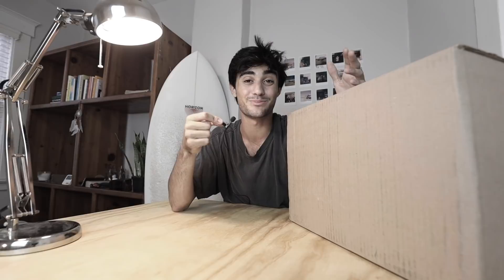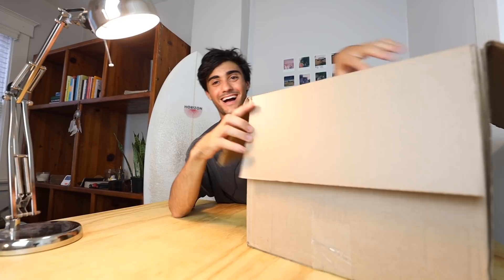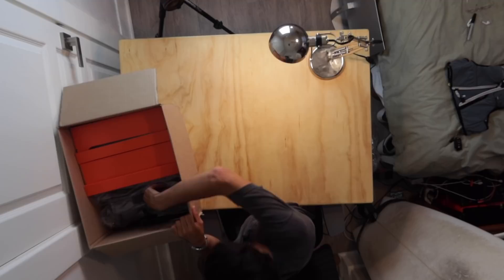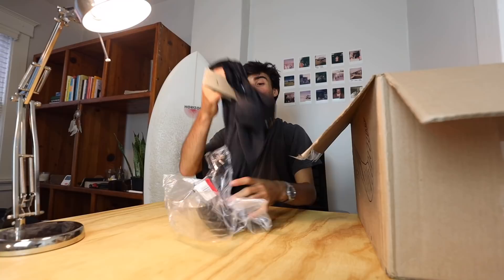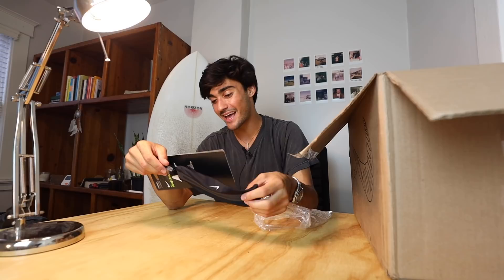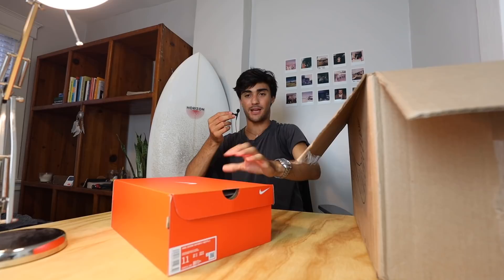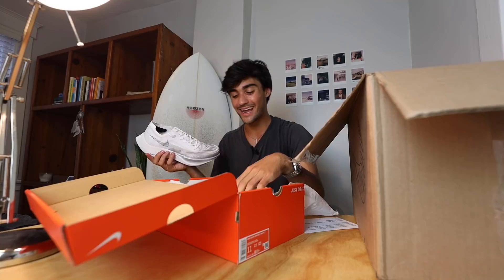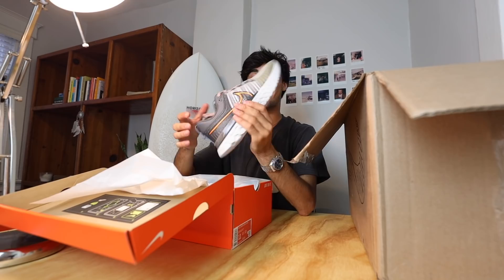Nike Sent Me a Mystery Box... (unboxing)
Nike sent me a Mystery Boxy for my Chicago Marathon, so I had to show you!!

- Zach